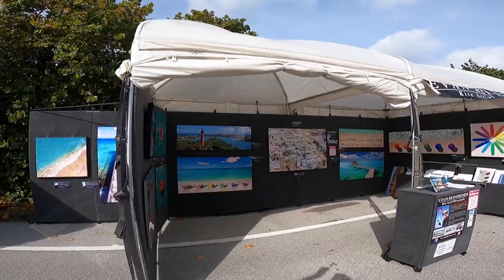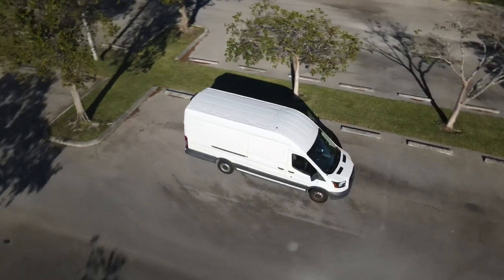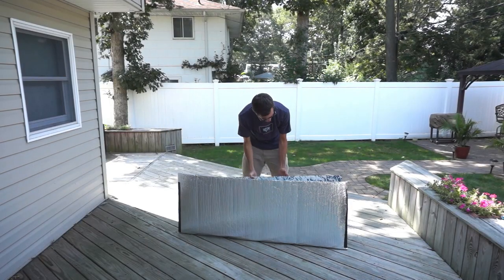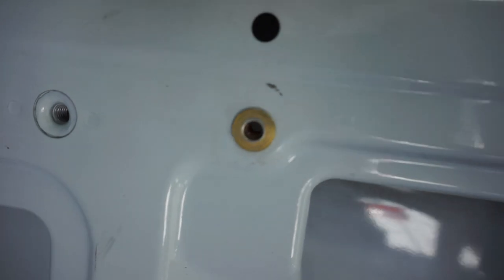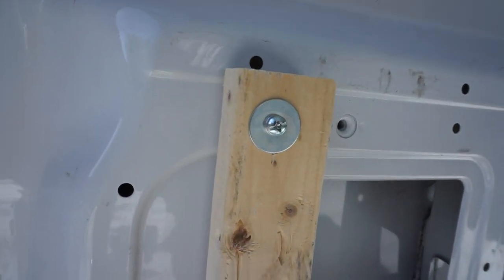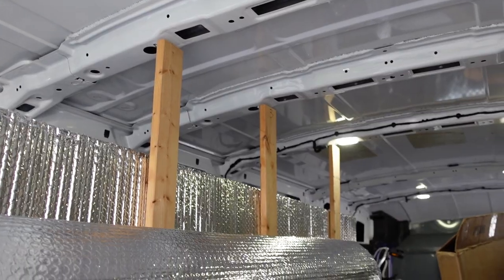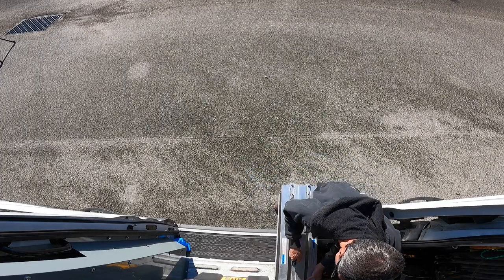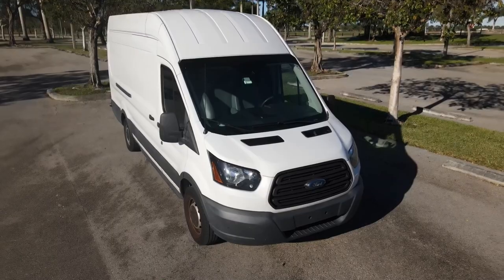How To Build a Platform for Bed or Cargo in a Van EASY!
How I built the platform in my art festival van. The platform can be used as either a bed or to divide your cargo area and give an extra shelf to use. I use my van to transport my artwork and art festival display but this same kind of build out can easily be used to convert a camper van. My van is a Ford Transit but you can build this kind of platform in any kind of van like a Sprinter or Ram ProMaster.

Some of the specific items I mention in this video can be purchased here:

Rivets to make threaded holes
Ramp for loading the van
Rolling storage bins

My name is Evan Reinheimer, I am a full time artist. I travel the world using a kite to lift my camera into the sky to create unique aerial photographs. This technique is called "Kite Aerial Photography." I exhibit & sell my artwork at art festivals across the USA.

Newest camera (my KAP camera)
Travel drone
Remote control
Radio receiver
Rotation SERVO
New camera
Older camera
25mm Lens
18mm Lens
85mm Lens
35mm Lens
Art show booth lights
Ramp for loading van
Rolling storage bins
Kettlebell booth weights
Dog Tie Stake tie down